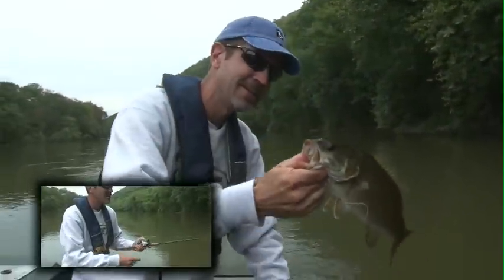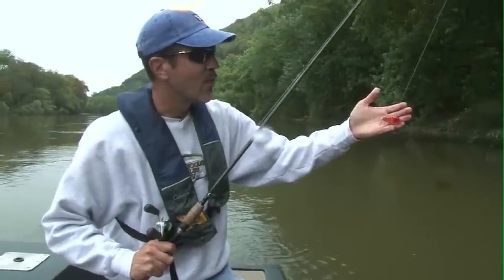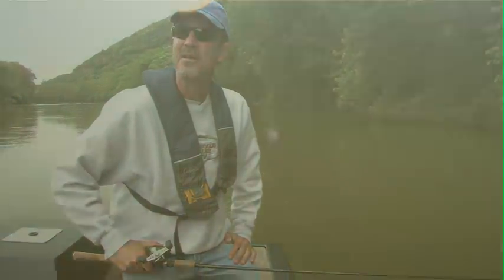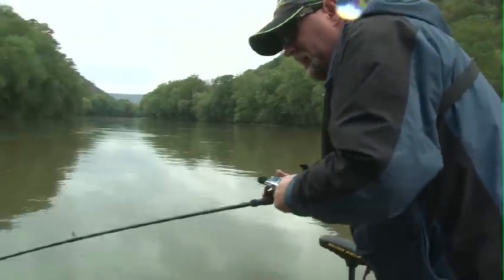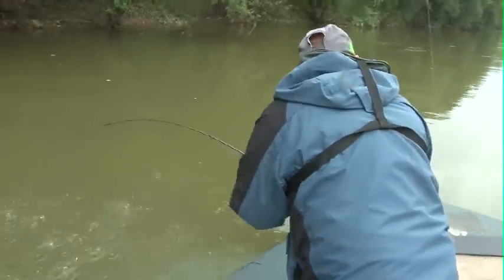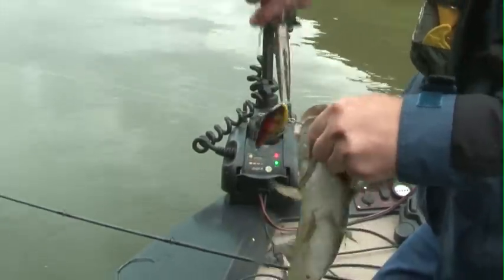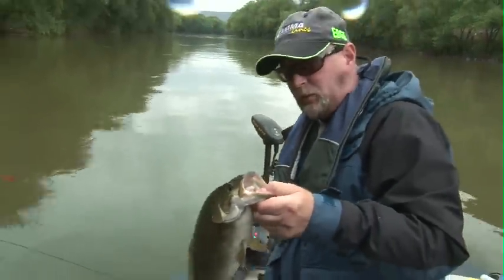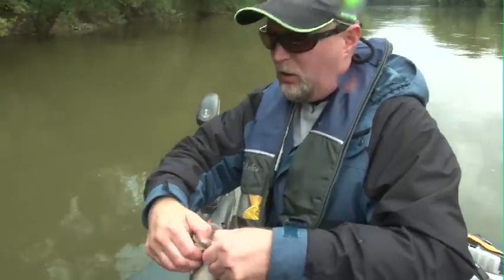Juniata River Smallmouth Bass Fishing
Autumn Fishing on the Juniata River - And exciting preview of things to come from Backwoods Angler TV